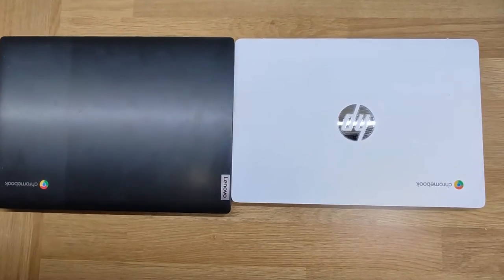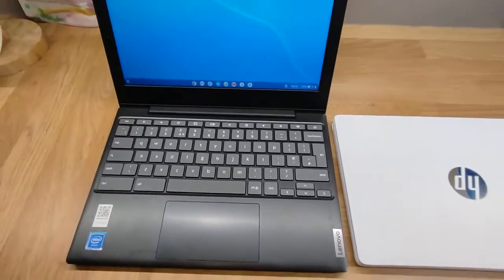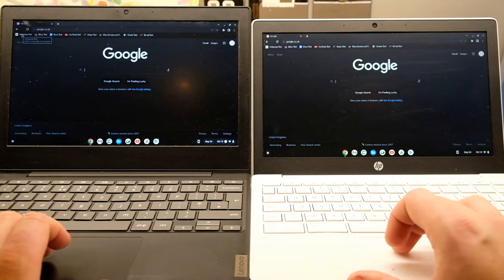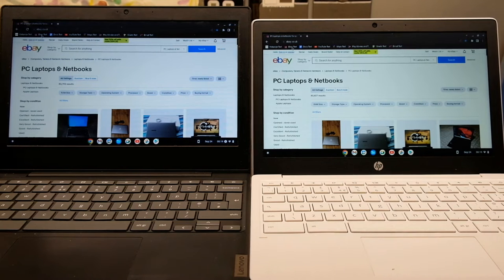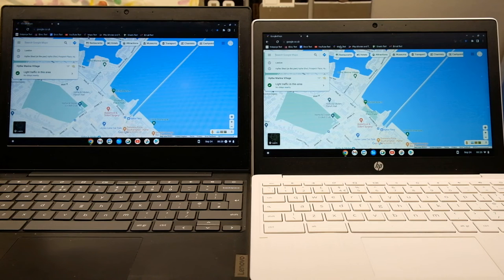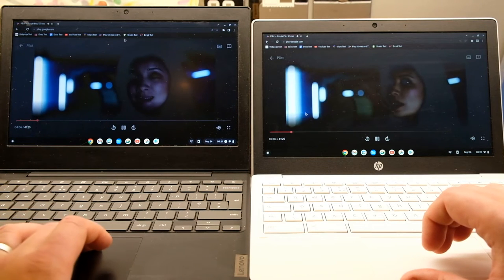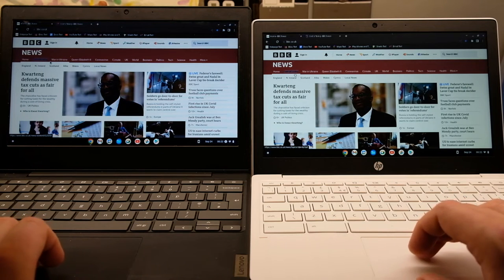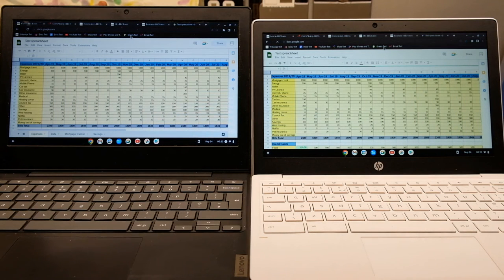Which is quicker, the Celeron n4020 or Mediatek MT8183? Lenovo Ideapad 3i 11 v HP Chromebook 11A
Today we are testing two 11.6" Chromebooks with budget processors! The black Lenovo on the left has a traditional dual core Intel Celeron n4020 processor, while the HP features a Mediatek MT8183 ARM processor, usually found in tablets such as the Fire HD, with a whopping 8 cores!